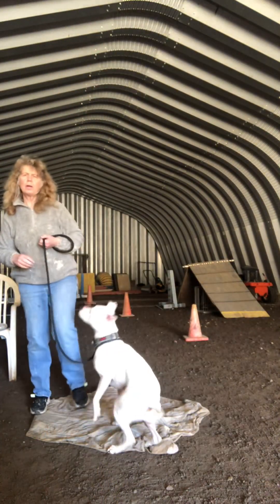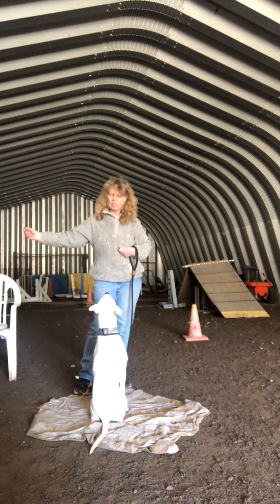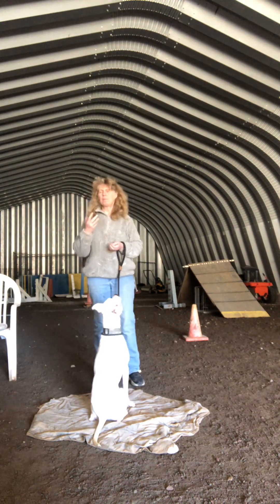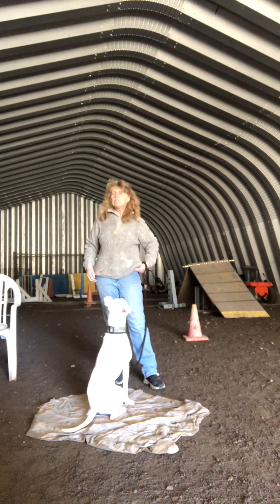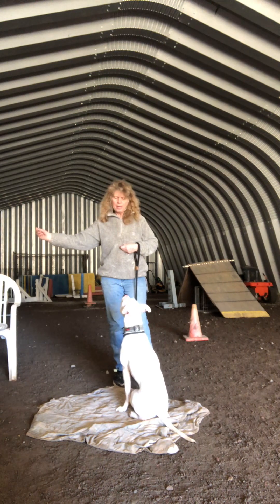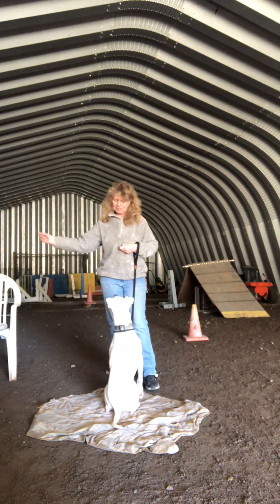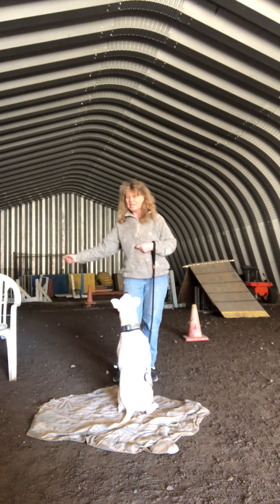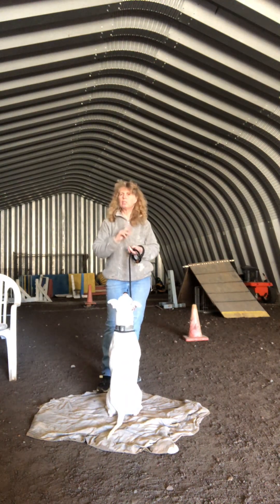Real time dog training. Tilly part 5